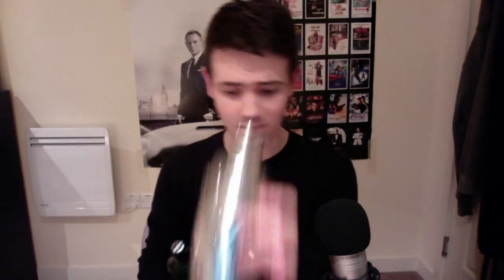Calvin Dyson - Vesper Martini - Livestream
Watch as I get slowly drunker over the course of two hours answering very good questions!